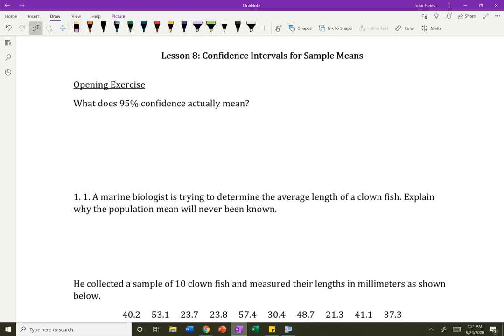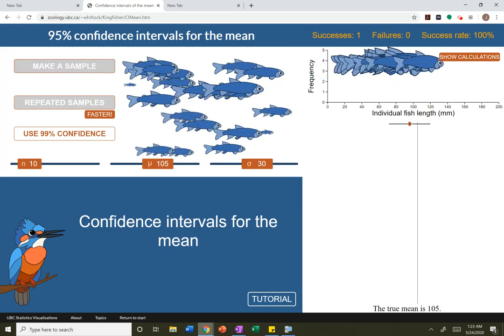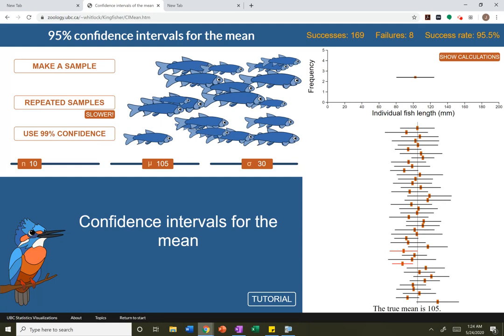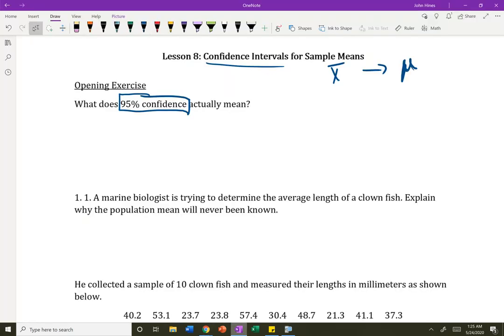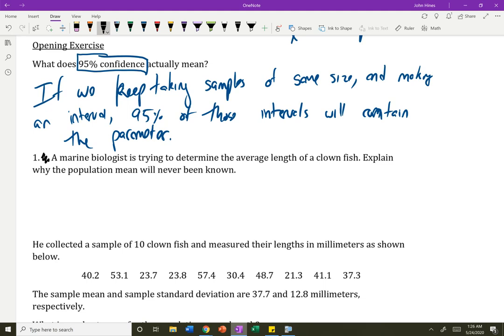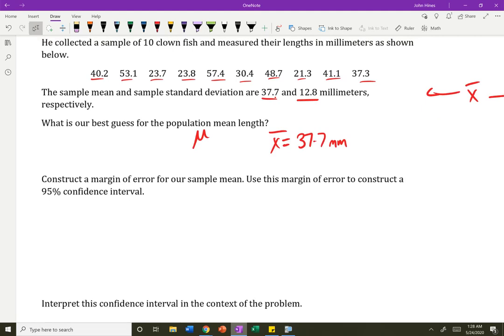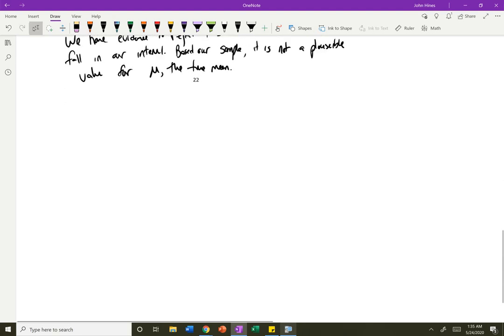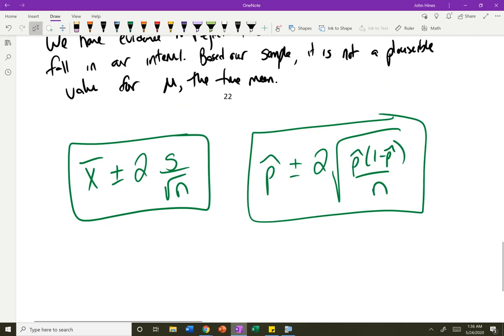Lesson 8: Confidence Intervals for Sample Means